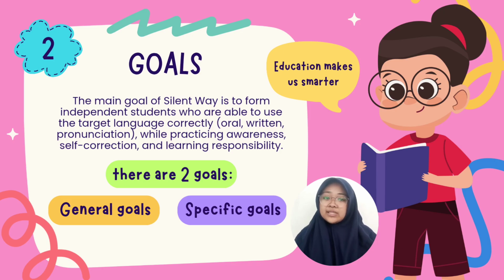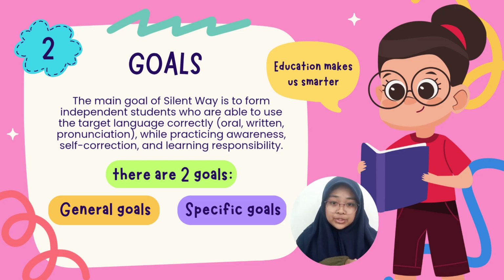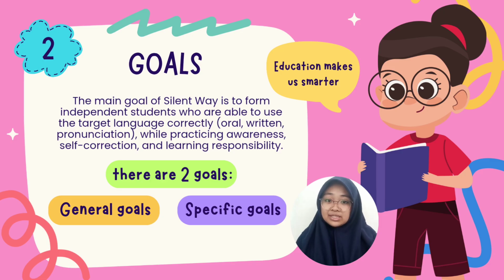Silent Way - Group 6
Methods & Approaches in ELT - 2024 E
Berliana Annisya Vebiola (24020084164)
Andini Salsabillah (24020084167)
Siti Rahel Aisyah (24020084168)